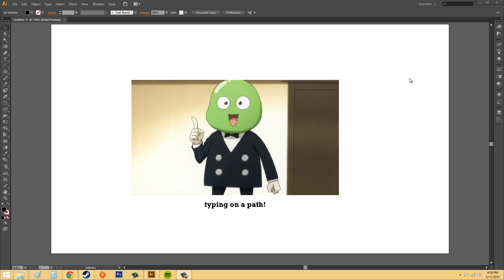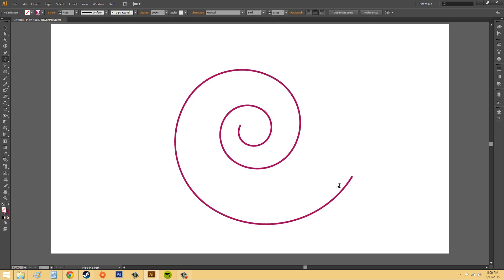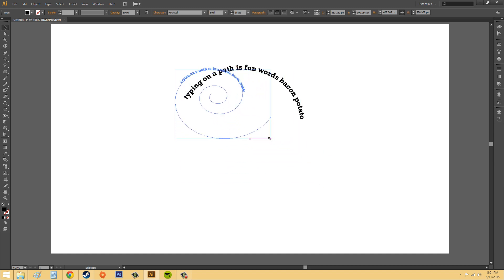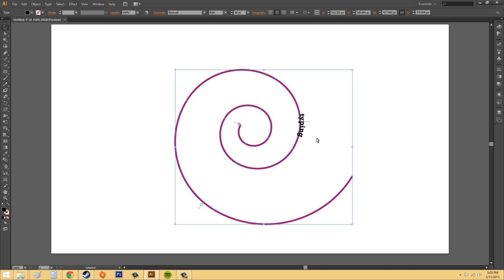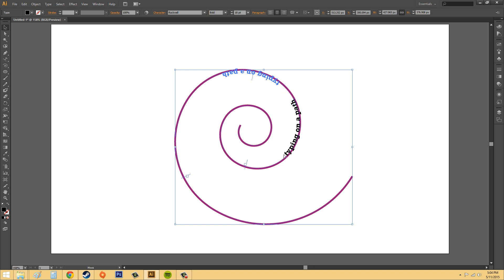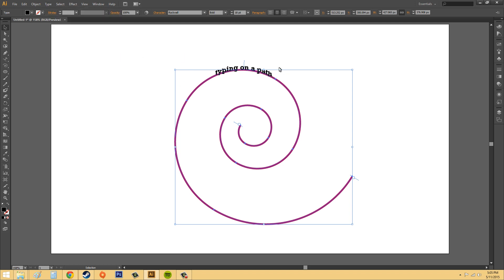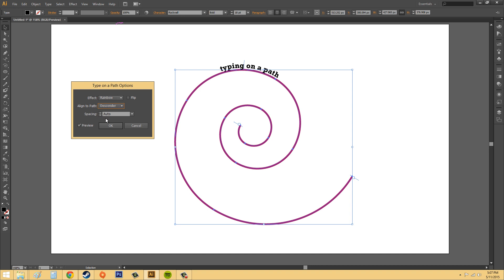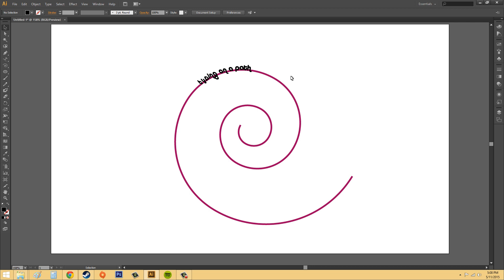Adobe Illustrator CS6 for Beginners - Tutorial 62 - Modifying Type on a Path